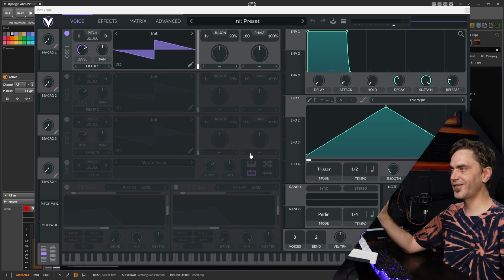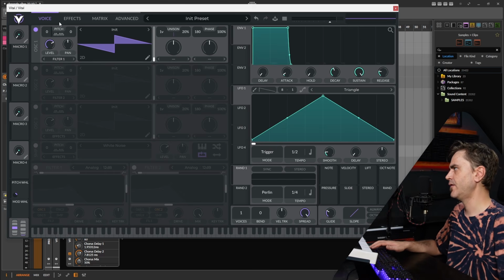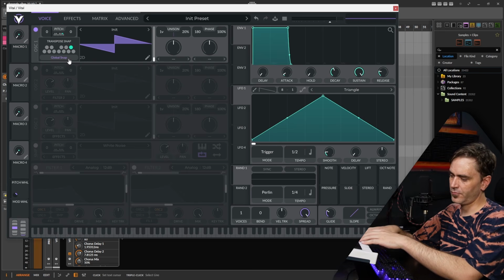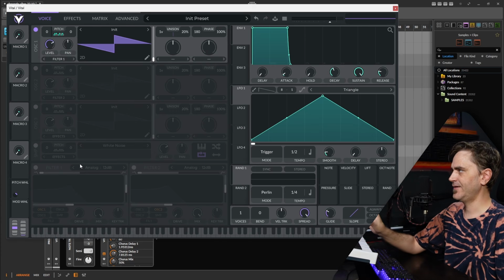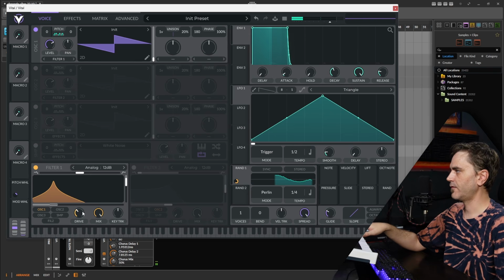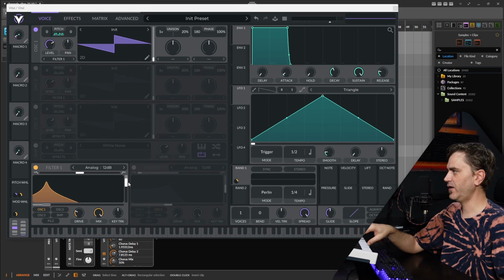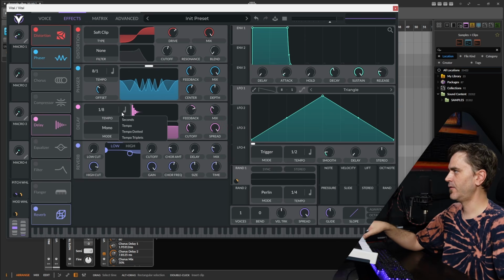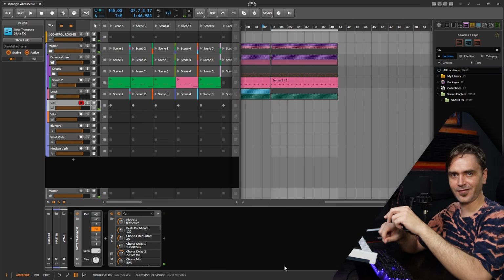Shpongle / Simon Posford - Style LEADS in VITAL!